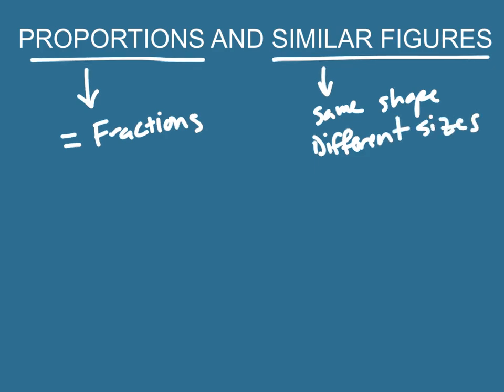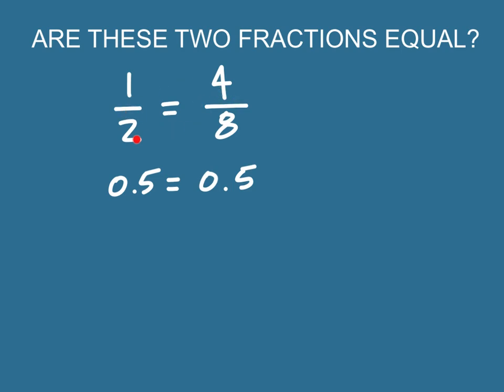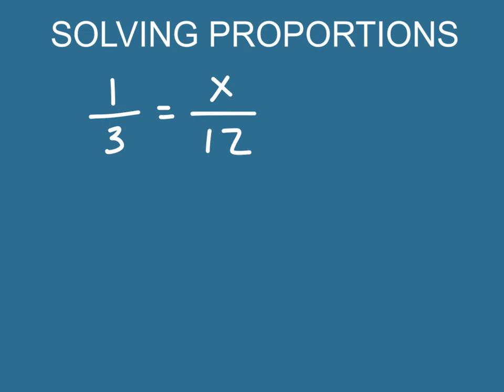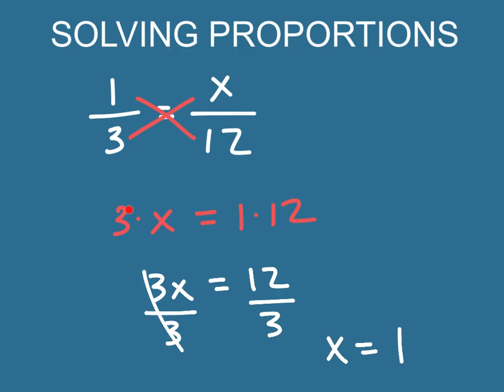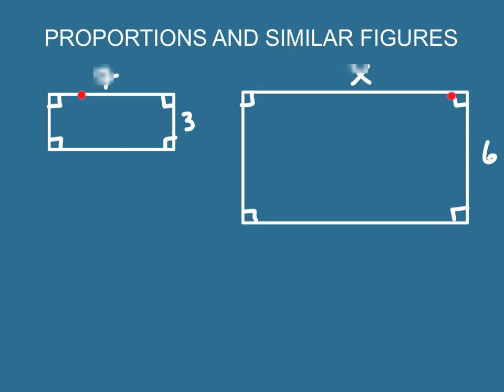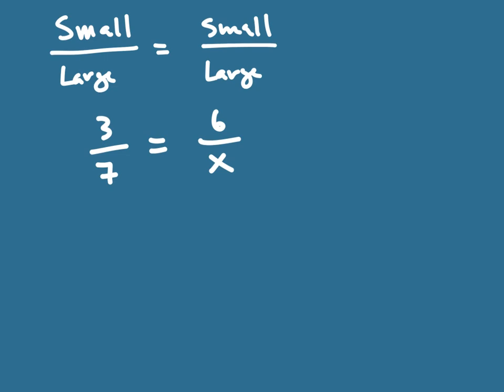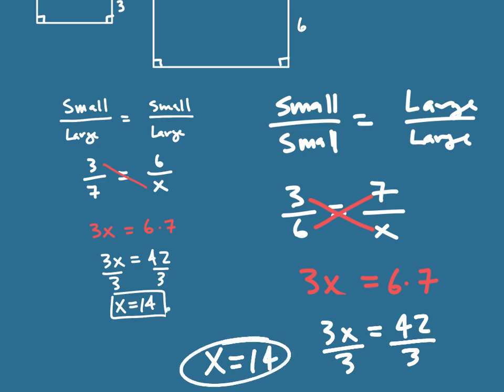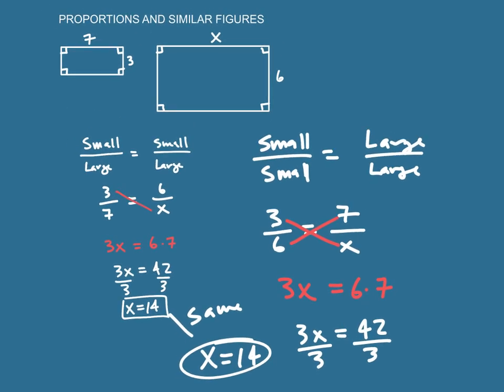PROPORTIONS AND SIMILAR FIGURES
This video has explanation of what a proportion is and how to solve them. It shows examples of proportions and demonstrate the process of cross-multiplying and dividing to solve them.

The video introduces the concept of similar figures and explains how their corresponding sides are in proportion. It provides examples of similar figures and how to use the ratio of corresponding side lengths to find the length of a side in one figure if the length of the corresponding side in another figure is known.

The video demonstrates how to use proportions to find the length of an unknown side in a similar figure, if the lengths of other sides are known.

Throughout the video, the instructor uses diagrams and step-by-step explanations to help make the concepts clear.